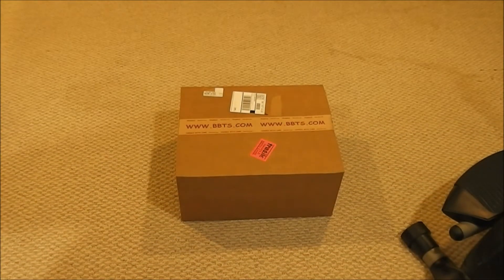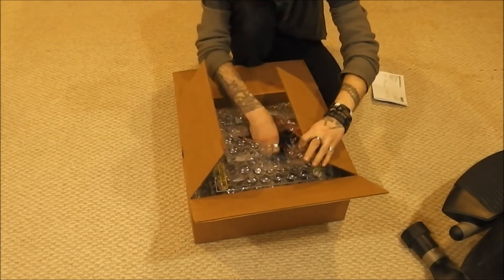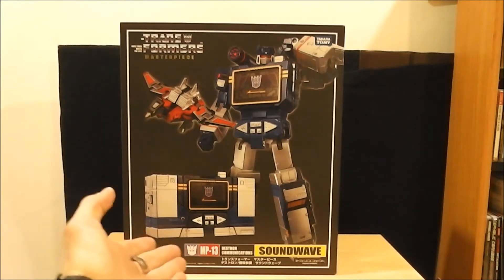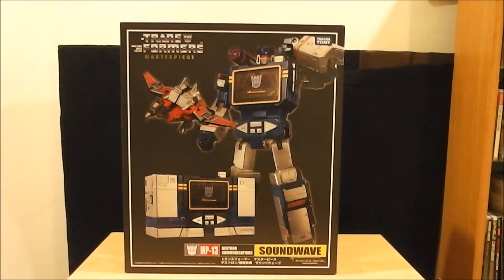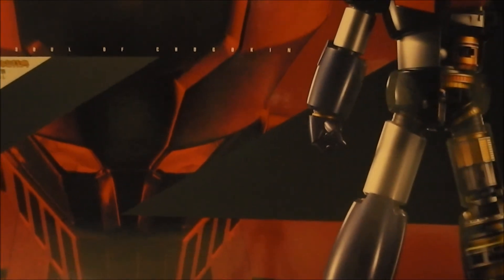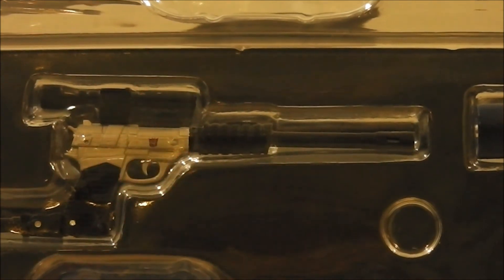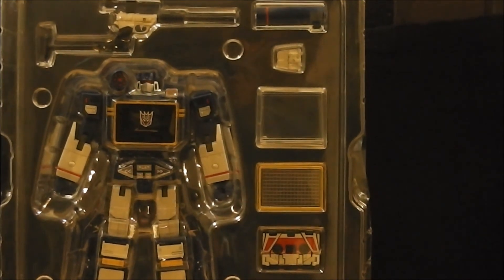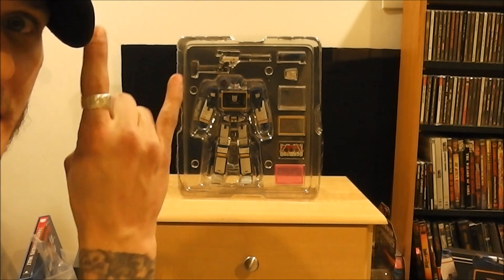Unboxing of Mp-13 Soundwave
Awesome looking figure !!! Review coming !!!